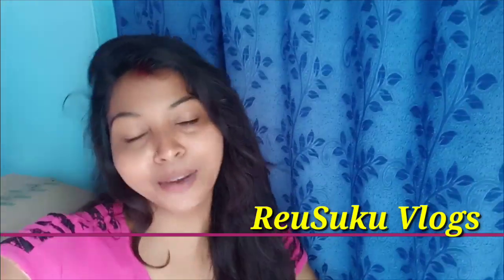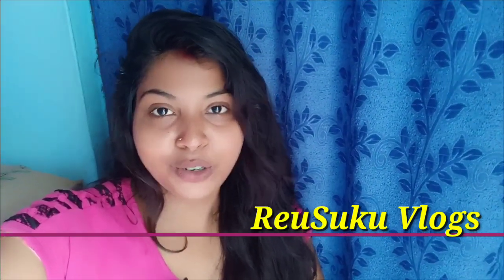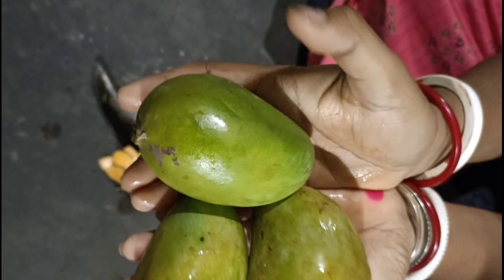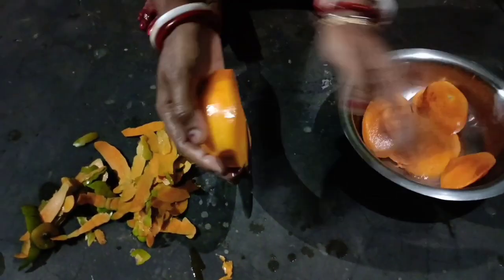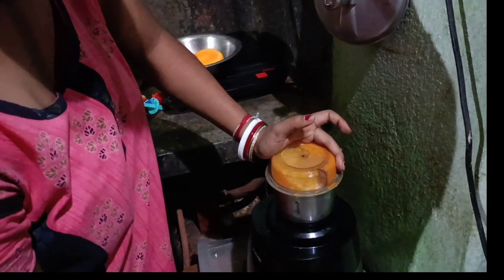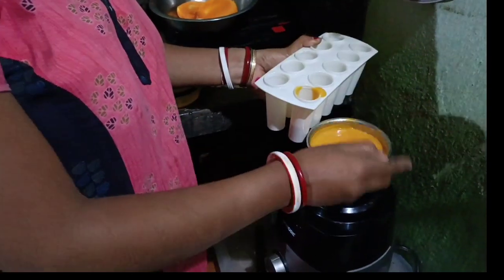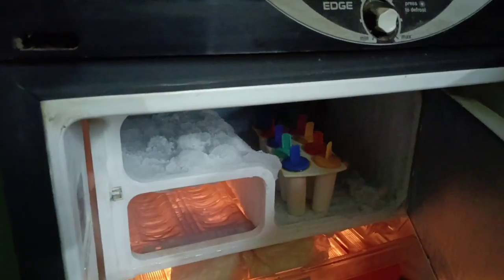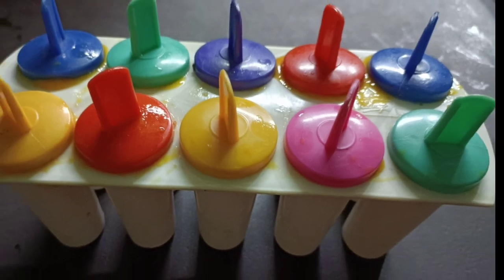Vlog ll আজ বাড়িতে প্রথমবার আমের আইসক্রিম বানালাম // making mango 🥭 icecream//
সকলকে অনেক ধন্যবাদ l